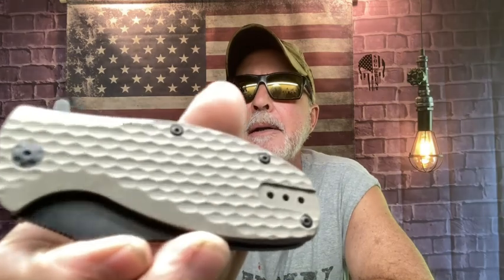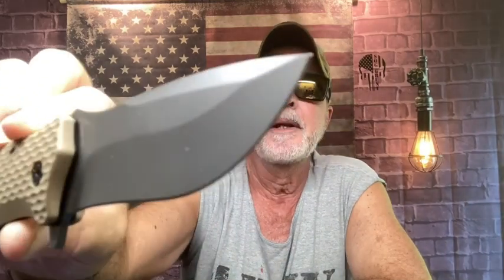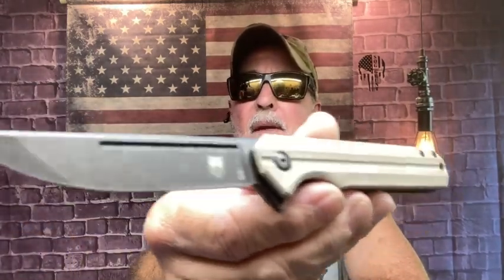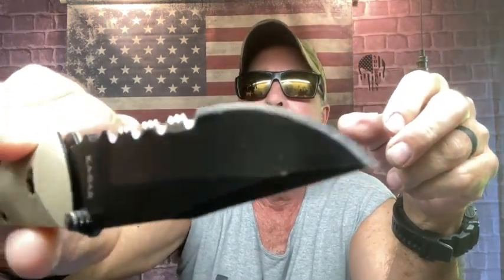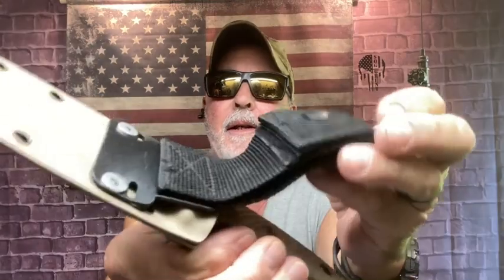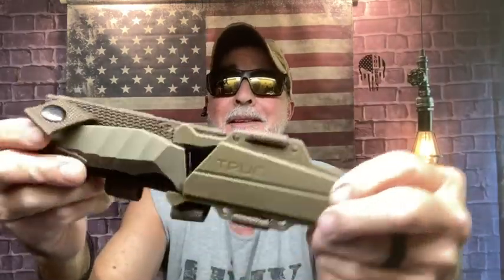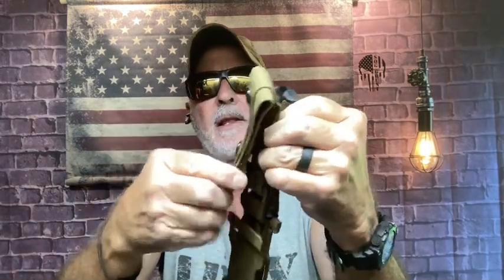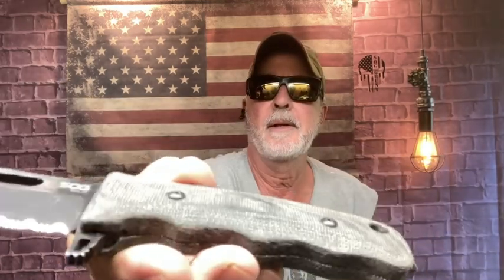TACTICAL THURSDAY SHOP TALK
Talking Tactical Knives